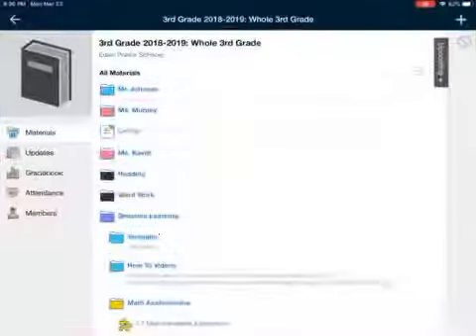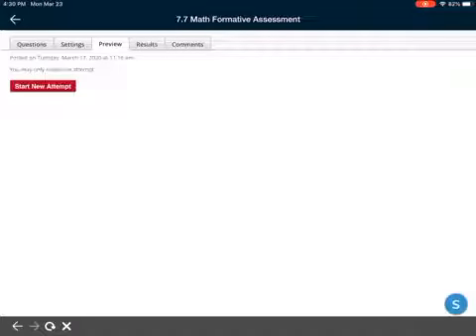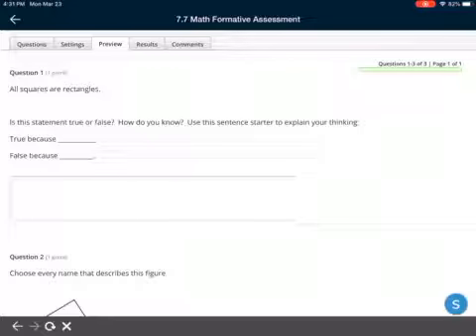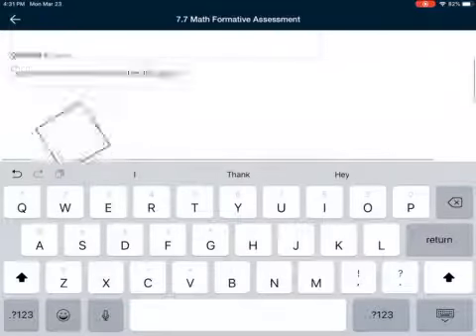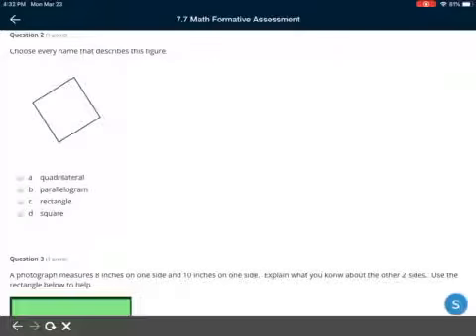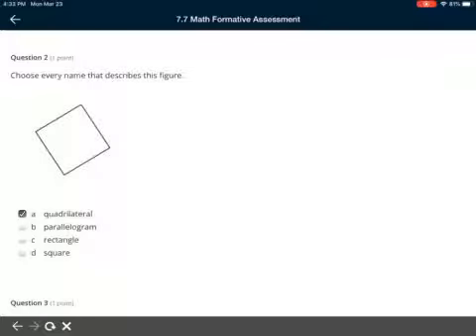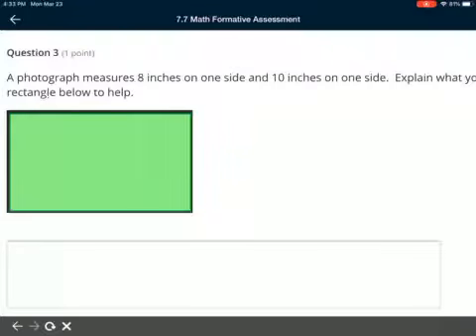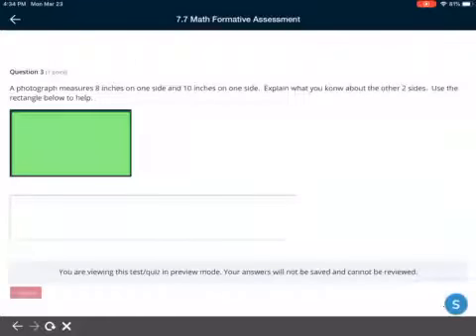Math 7.7 Formative Assessment How-To Video